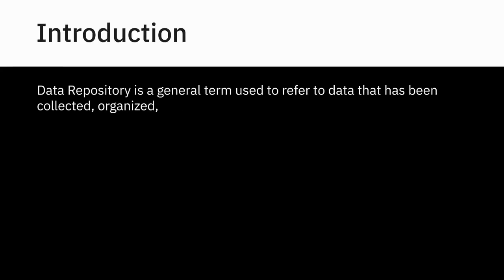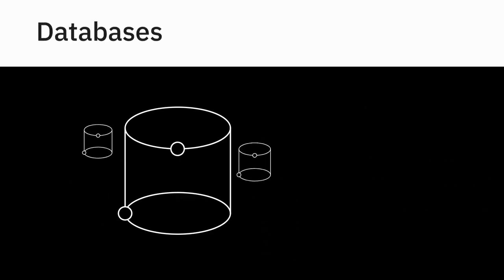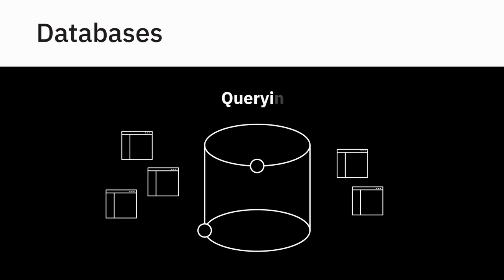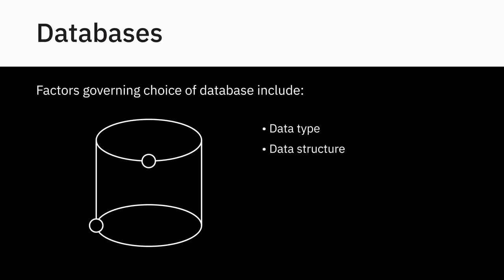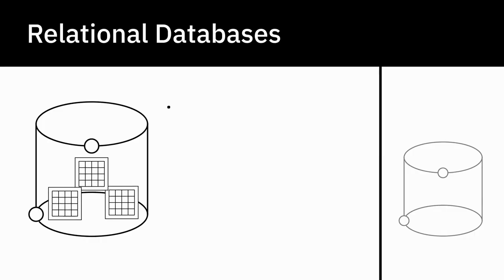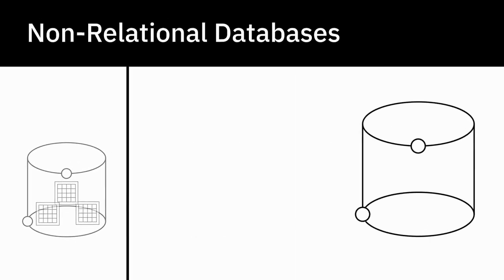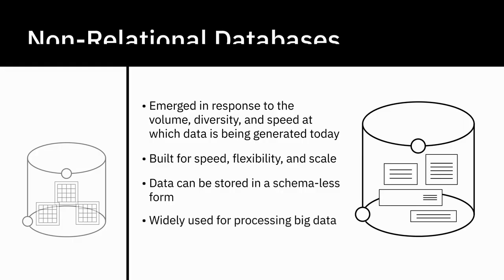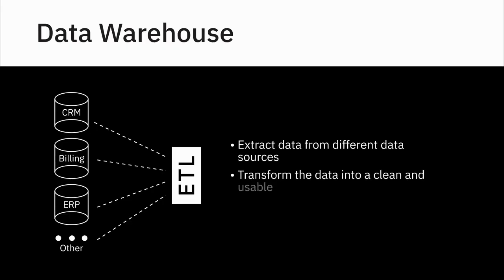Data Collection and Organization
Welcome to our comprehensive tutorial on Data Collection and Organization! In this detailed educational video, we explore the fundamental principles behind collecting, managing, and organizing data effectively. Whether you're a student, data analyst, or business professional, understanding how data repositories work is essential for efficient data management, reporting, and analysis.

We'll start by explaining what a data repository is—a centralized storage system that collects, organizes, and isolates data for various business operations or analytical purposes. Discover the differences between key types of repositories such as databases, data warehouses, and big data stores. We will delve into databases first, highlighting their role in storing, retrieving, and modifying data, and explaining the critical functions of Database Management Systems (DBMS).

Learn about the different types of databases, focusing on relational databases (RDBMS) with structured data stored in tables, and non-relational (NoSQL) databases designed for speed, flexibility, and handling large volumes of diverse data. Understand how SQL is used to query relational databases and why non-relational systems are popular for big data processing in modern cloud environments.

Next, we explore data warehouses, which act as central hubs for consolidating data from multiple sources through the extract, transform, load (ETL) process. Gain insights into concepts like Data Marts and Data Lakes, and how evolving technologies are influencing traditional data warehousing.

Finally, we cover Big Data Stores—distributed systems that enable the storage and processing of massive datasets, essential for big data analytics and machine learning applications. Learn how effective data organization enhances reporting, analytics, and decision-making, making data clean, accessible, and actionable.

If you're looking to deepen your understanding of data collection and organization fundamentals, this video is your ultimate guide.